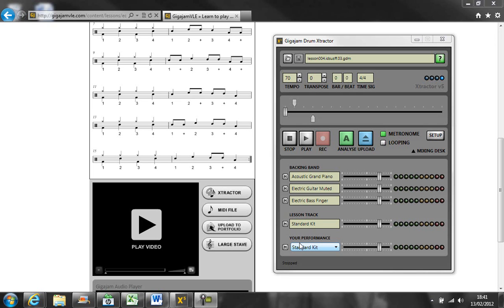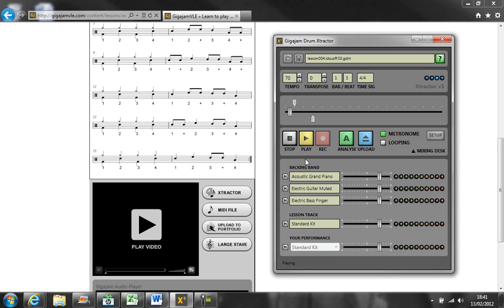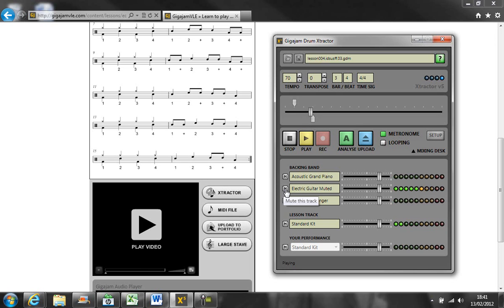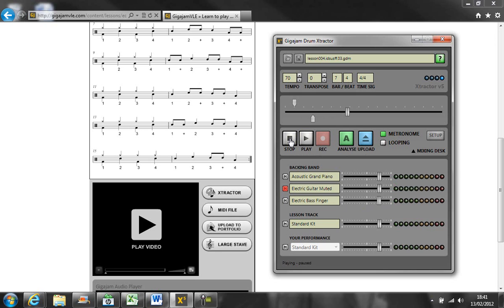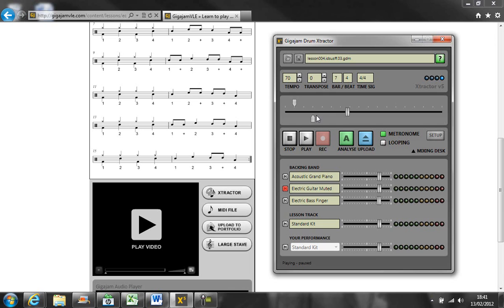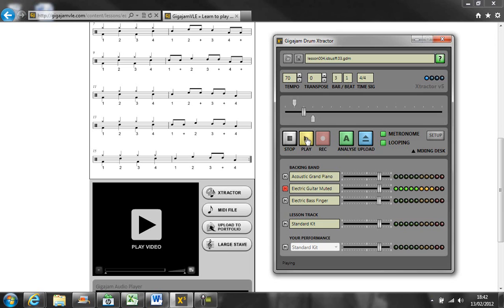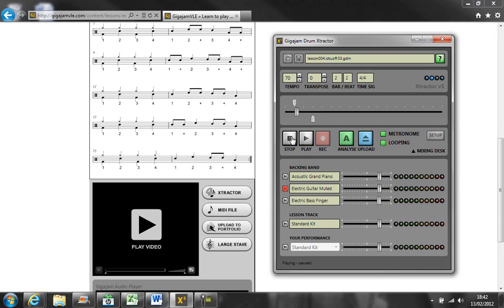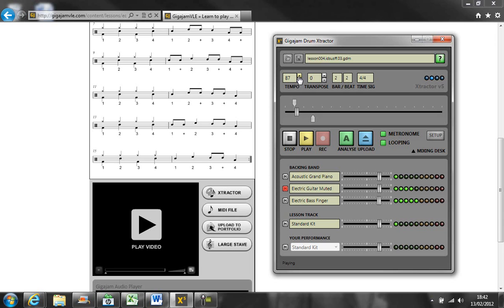Gigajam Xtractor Play Along Software - Basic Functions.wmv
Gigajam Virtual Learning Environment  - Xtractor Play Along and Recording Software

Gigajam VLE provides an opportunity for students to learn how to play guitar bass, keyboards and drums through an Interactive, Multi-media rich Online Music School.

We are constantly developing our service and this short video focuses on the key functions in our Xtractor software.

Gigajam's Xtractor software is first and foremost the perfect practice tool.

1. You can mix the backing track so you get the best and most supportive band mix to help you concentrate on playing your exercise well.
2. If there is a difficult part of the exercise, you can set the loop cursors so that you play round and around the section of the exercise that needs your attention.
3. You can also adjust the tempo, slowing if too quick and speeding up when you are becoming more confident and fluent in your control.